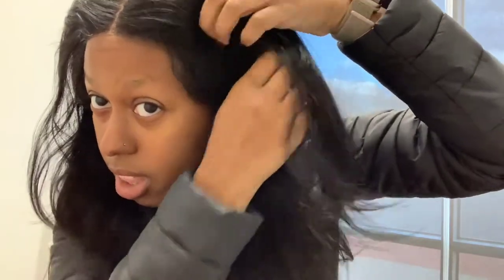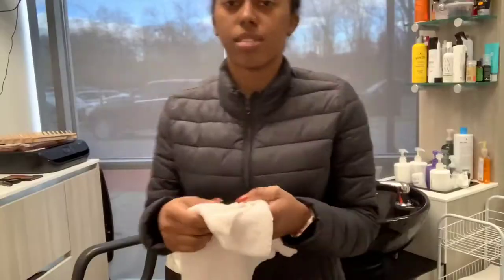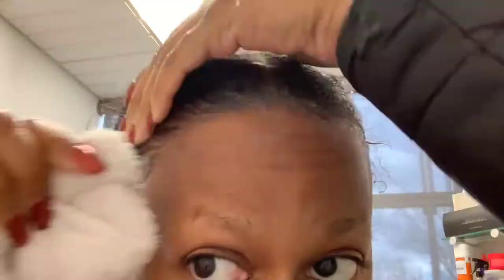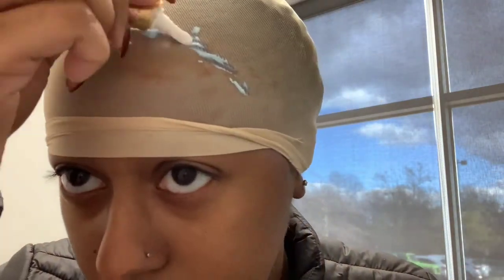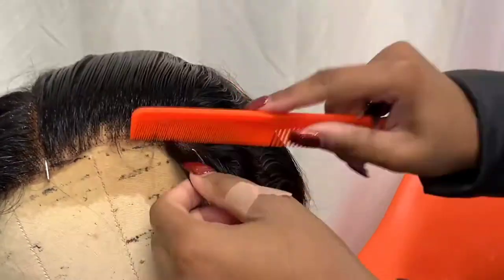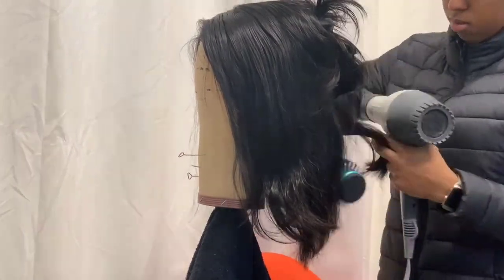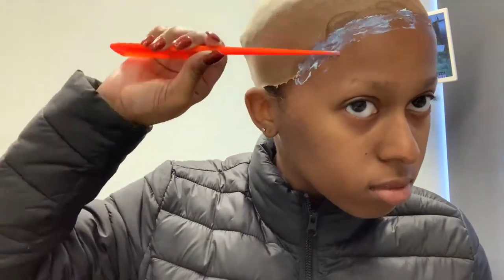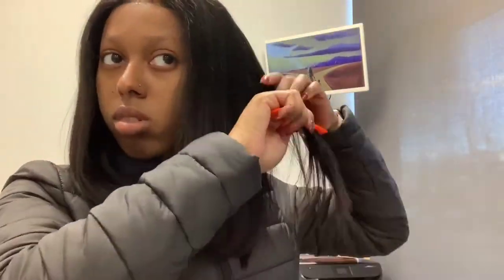Cheap Wig Install *Used Beauty Supply Store Hair* + Bald Cap Method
Welcome to Love Passion Hair! This channel has been in the works for years and it's finally here!